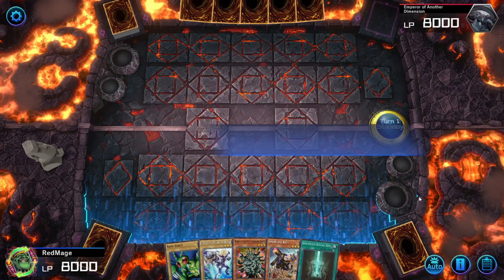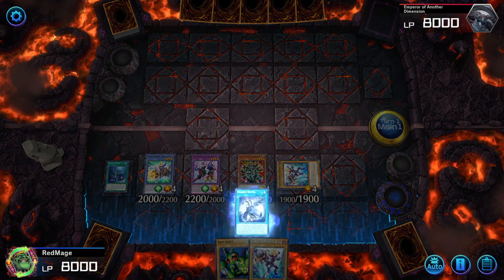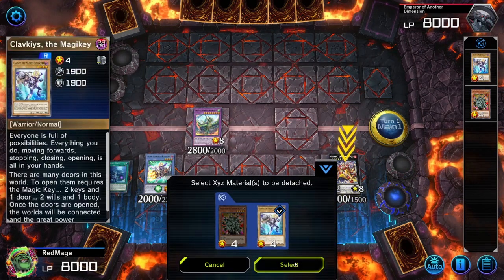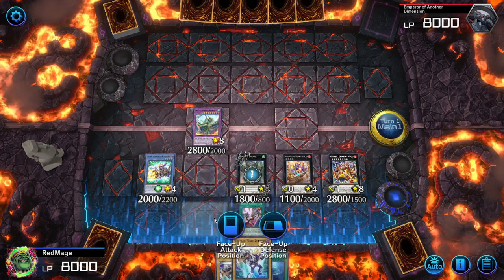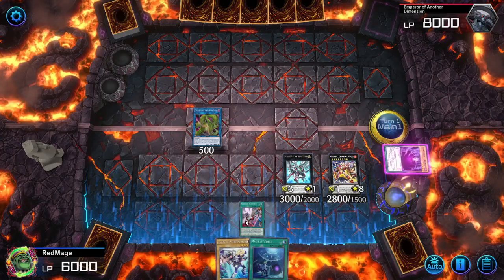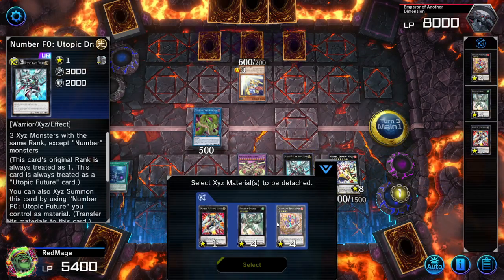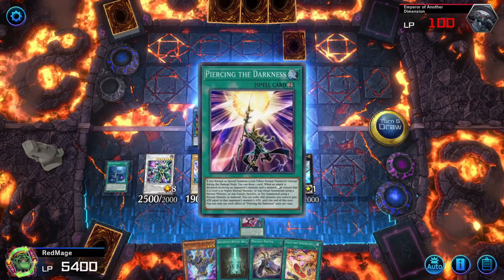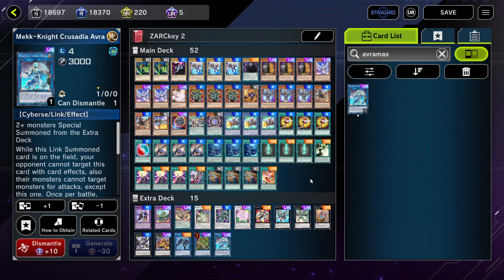Magikey combo: Zarc, UDF and Sargas walk into a bar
It gets rambly but there you have it. Even the supreme king can be made in Magikey